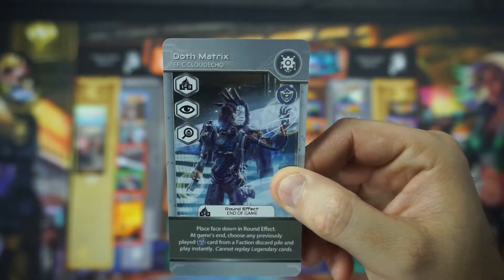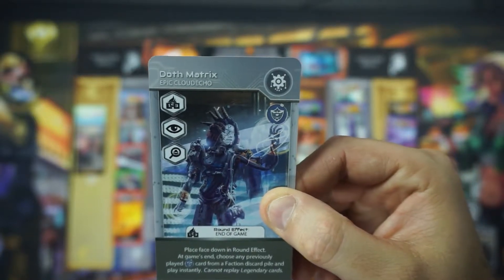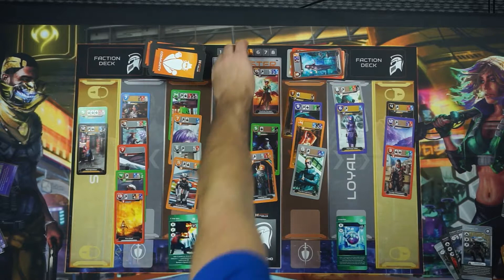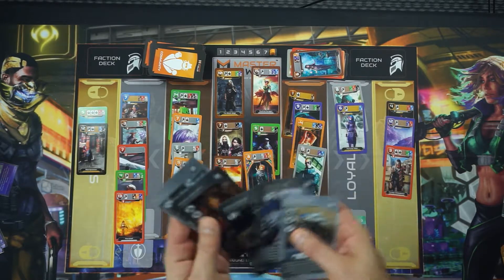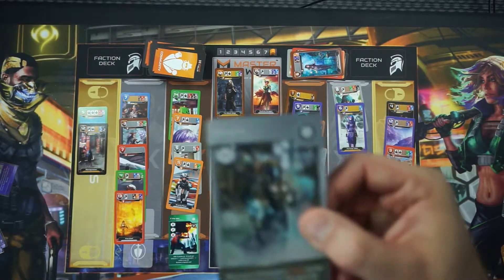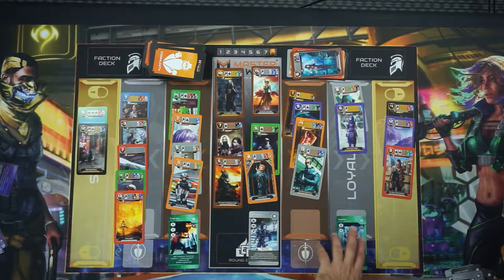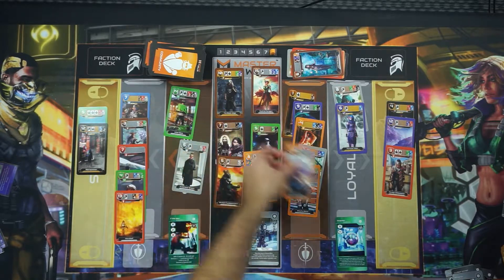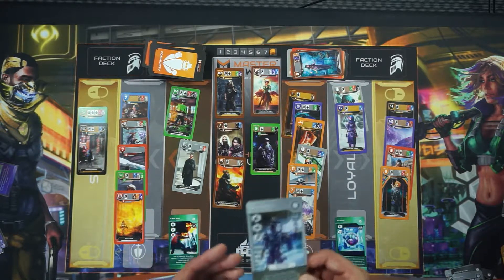Master of Wills - Doth Matrix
Learn how to use Master of Wills Faction Cards - Doth Matrix